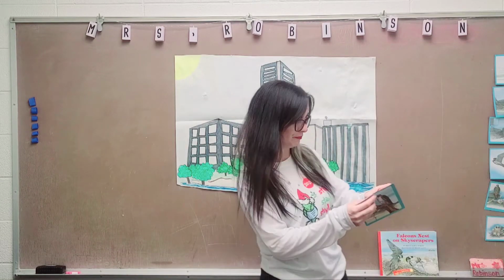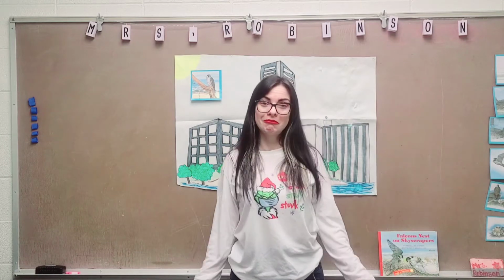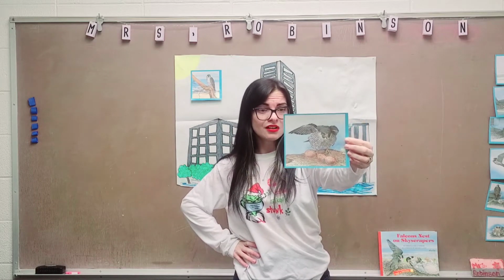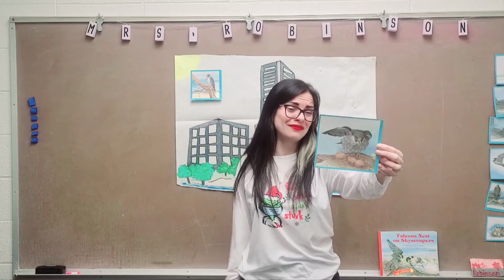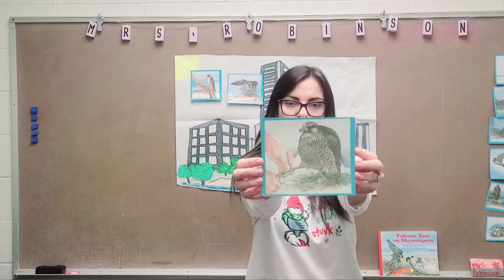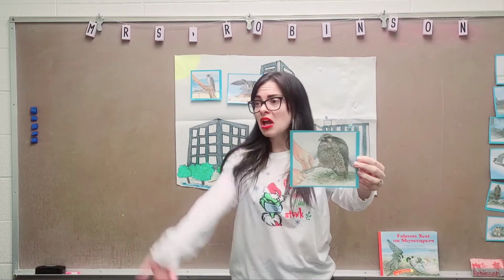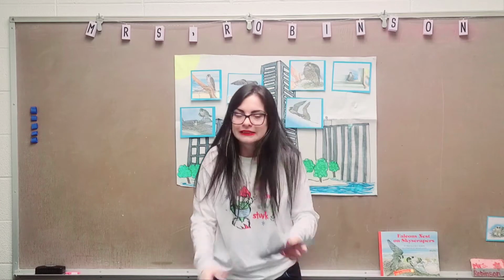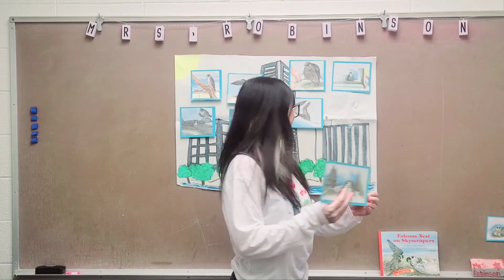Falcons Nest On Skyscrapers Narrative Input part 1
SEAL Strategy: Narrative Input